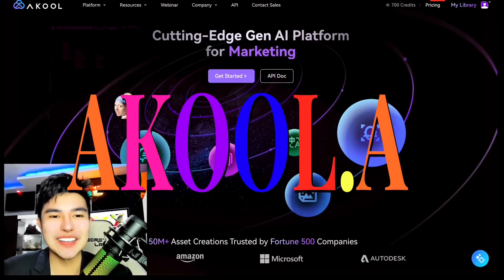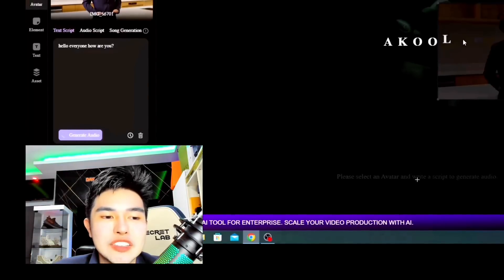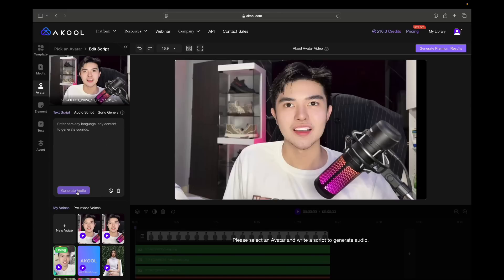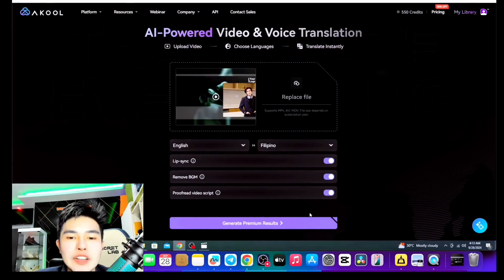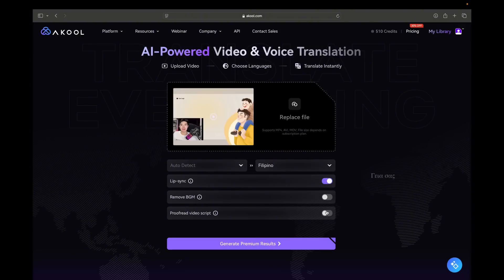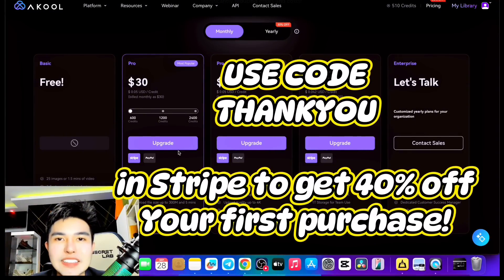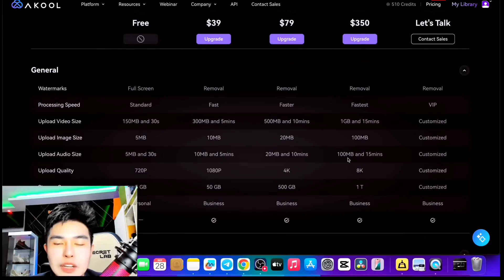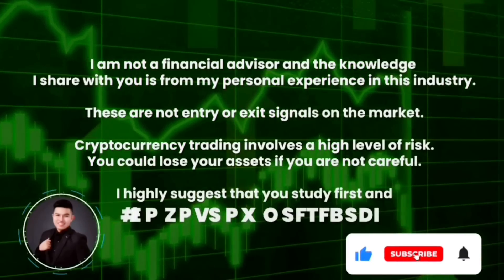AKOOL AI VIDEO TRANSLATION + AI AVATAR CREATOR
0:00 INTRO
1:16 AI AVATAR
3:30 AI SUBTITLE
6:10 PLANS AND PRICING
8:13 OUTRO

My FB groups are private for VIP MEMBERS